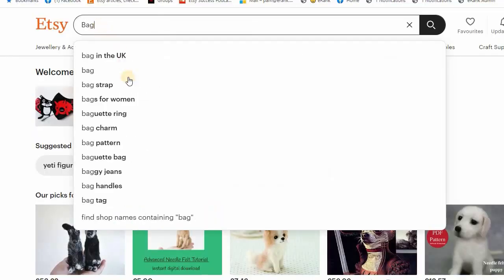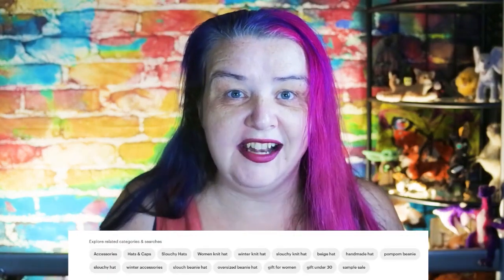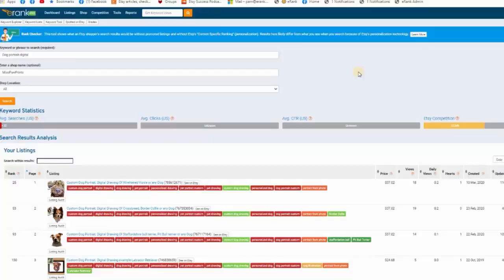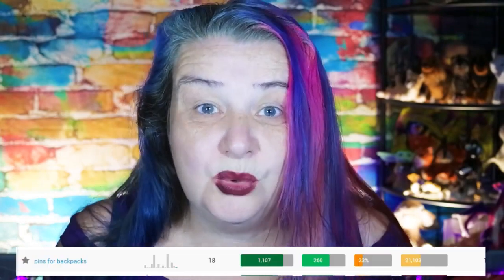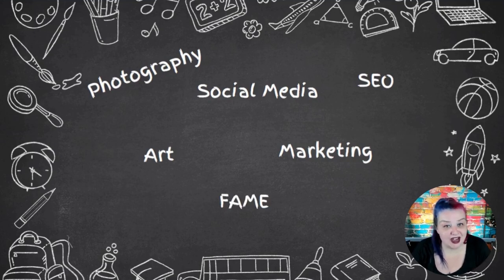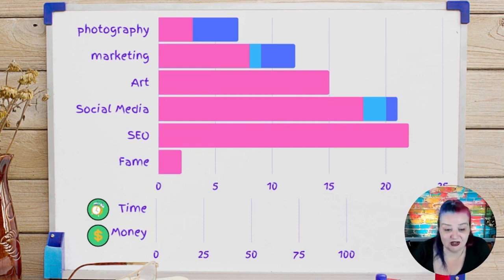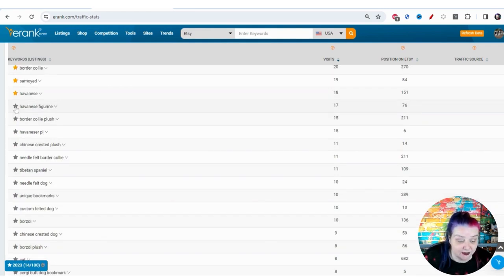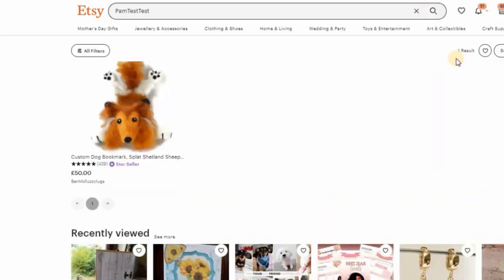All About Etsy SEO Keywords, Tags, Titles The SUPERCUT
Over the past few years I have covered many topics on Etsy SEO, tags, titles, keywords, long tail keywords, broad keywords, strategies and tests
So here, for the first time, is the supercut, all about Etsy Keywords, deep dive into SEO and loads of tips and advice you may have missed